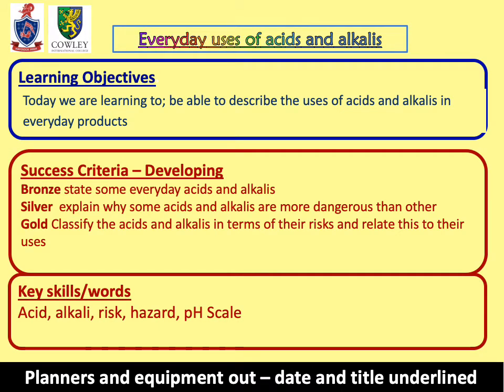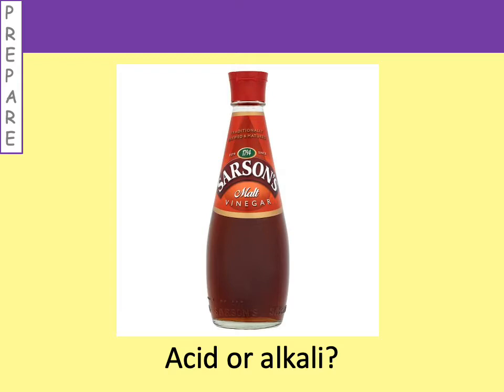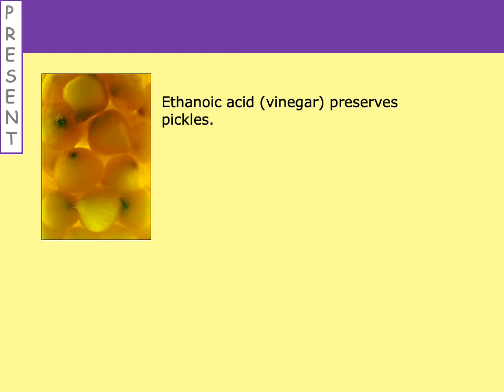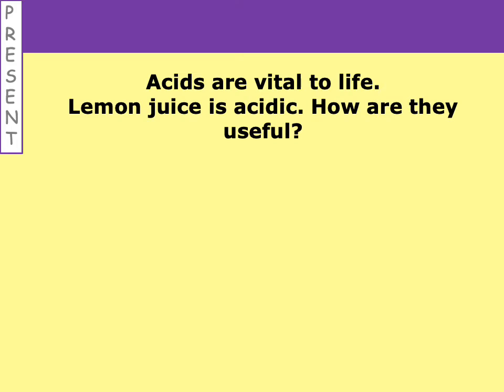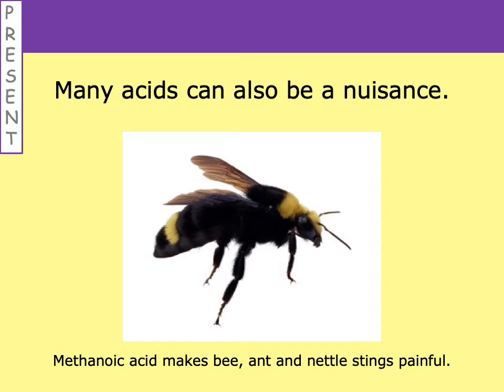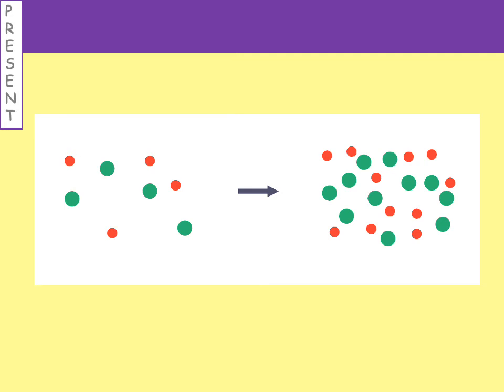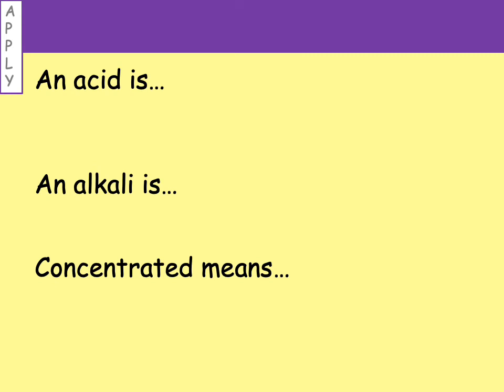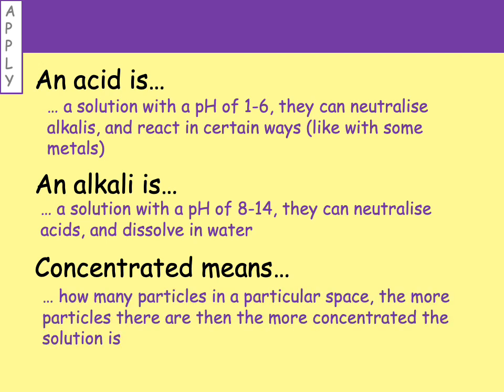Year 7 - Chemistry - Acids and Alkalis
Lesson 4, the 1st of the Chemistry Topic 'Acids and Alkalis' featuring information and short tasks to help you understand the  differences between Acids and Alkalis.